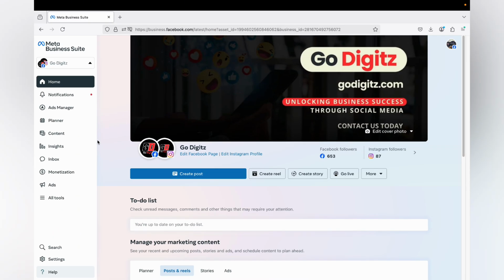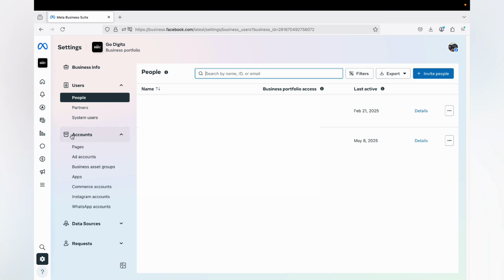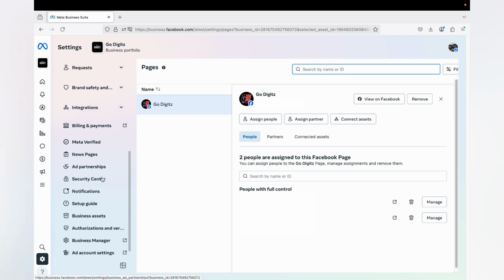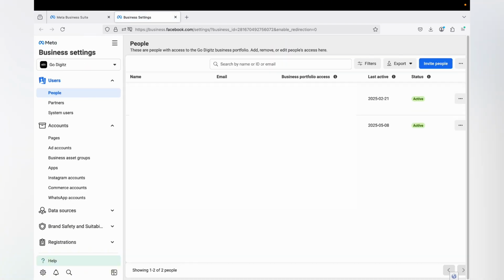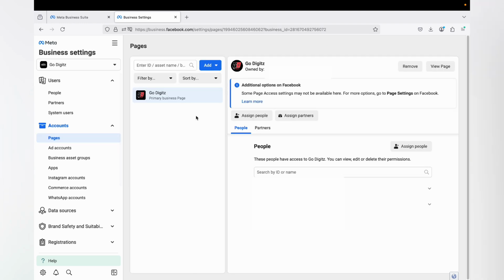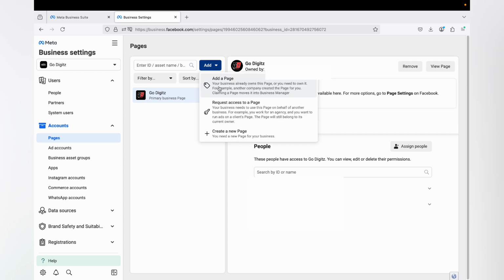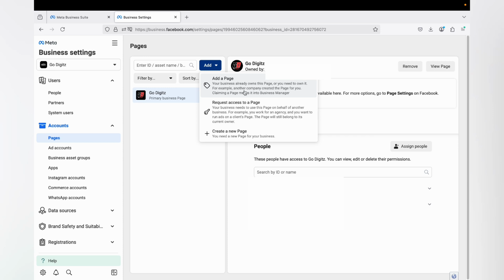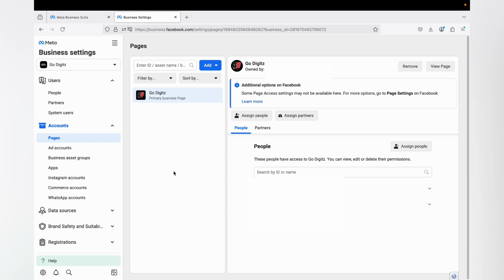How to Add Another Facebook Page to Meta Business Suite | Add Multiple Pages on Business Manager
How to add another facebook page to meta business suite. How to add another facebook page to meta business suite. adding multiple pages on facebook business manager